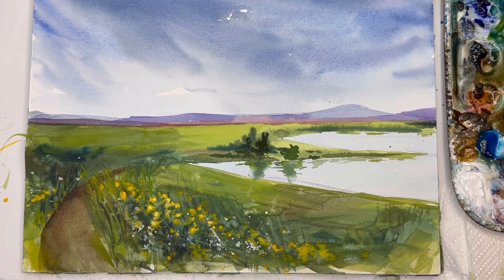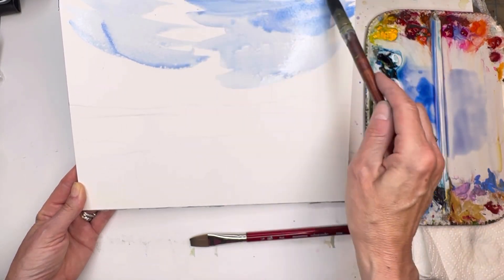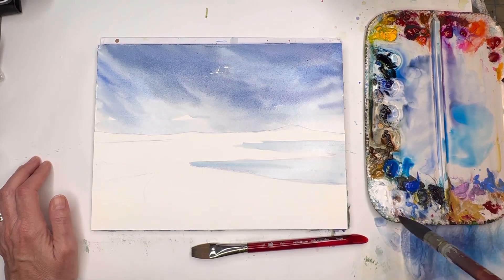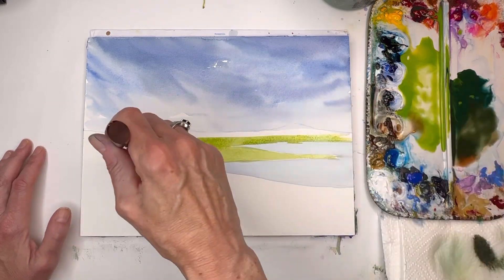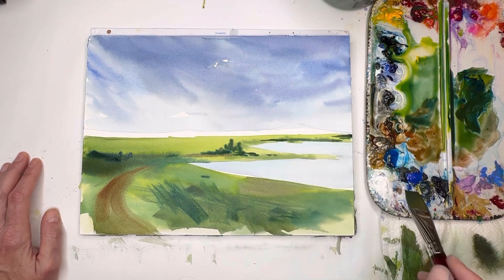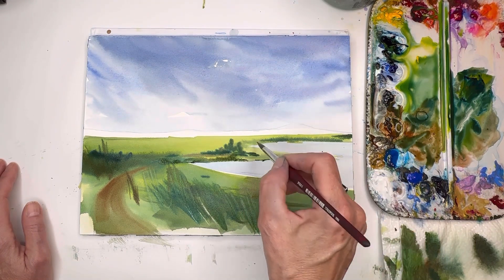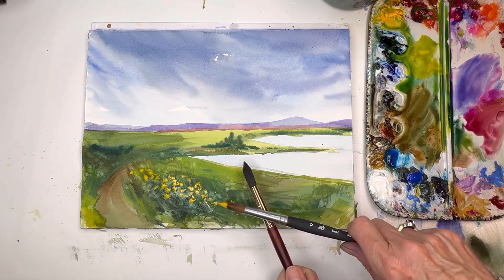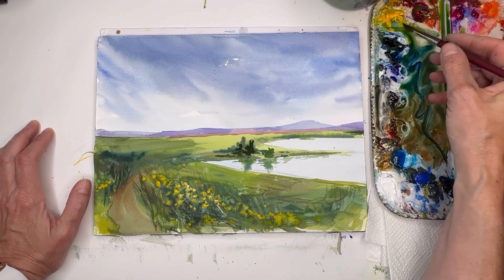EASY Watercolor techniques to create a simple landscape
Here is another tutorial on how paint a simple landscape -this is for any skill level!

Supplies:
holbein watercolor: , ,   Prussian blue ,  ultramarine blue,  , cadmium yellow deep, peacock blue, , , burnt umber,, paynes gray, bright rose  , cadmium red light,
white gouache
Princeton no 8  long round  velvet touch series , Princeton 3/4" flat wash  velvet touch

Ellen